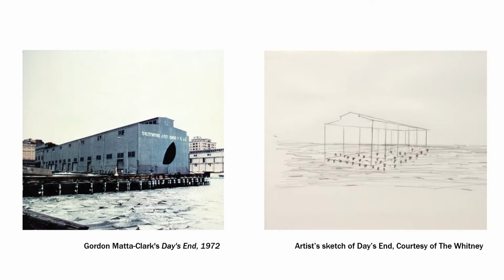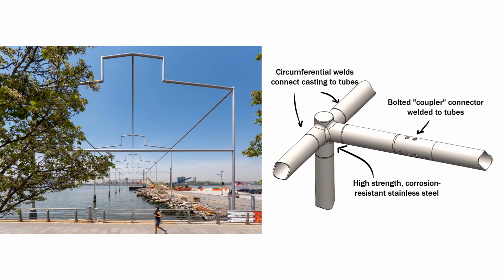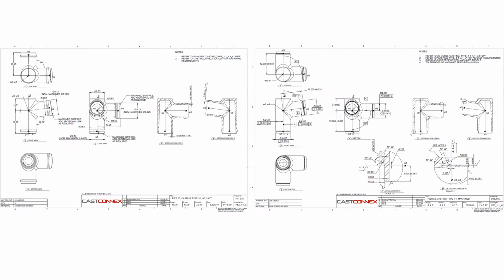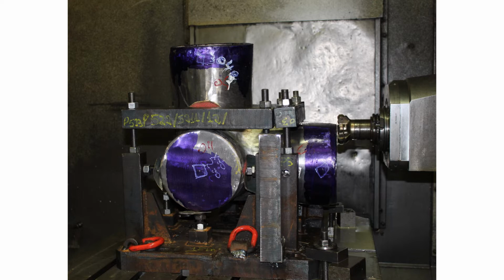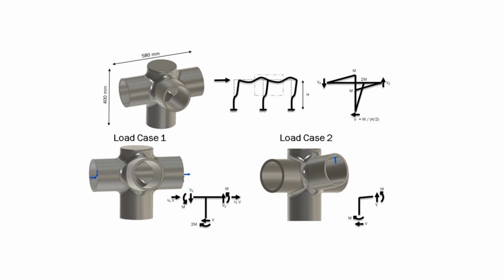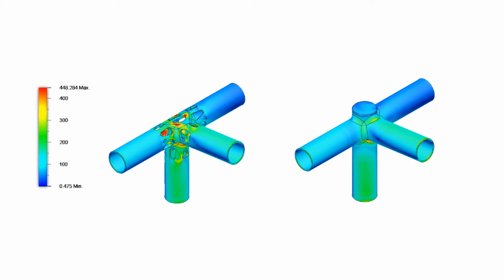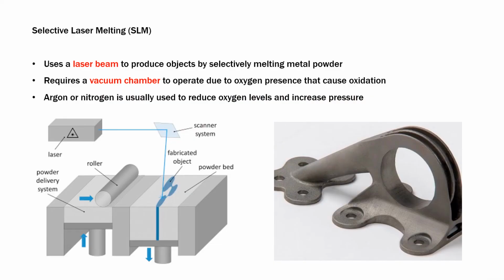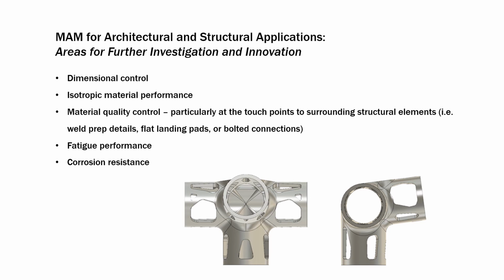Achieving elegant & efficient geometry with casting tech & advanced manufacturing: Day’s End Project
Parallel Session 22, Advanced manufacturing

Justin Binder, Jennifer Pazdon, Richard Fetuga, Carlos De Oliveira and Bolivar Villamarin from Cast Connex Corporation, present their work on the Day’s End Project in New York.

This video presents a case study, the Day’s End Project located at Pier 52 on the Hudson River in New York City, in which cast steel nodes were used as architectural connections in a steel frame. Casting technology was leveraged to produce corrosion resistant super-duplex stainless steel nodes that accommodated the unique geometric requirements of the frame while maintaining the sophisticated design language required of this art installation. In addition to the design and manufacture of the cast steel nodes, a side-study is presented wherein metal additive manufacturing and topology optimization technology were used to redesign the part. This prototype design was carried out in order to investigate the technical and economic viability of novel manufacturing techniques in structural and architectural applications. The cast steel nodes used in the Day’s End project, along with prototype additive manufactured node demonstrate the architectural and functional opportunities that are available when using advanced manufacturing to produce structural connections.

Watch their presentation on "Achieving elegant and efficient geometry in architectural frames with casting technology and advanced manufacturing: Day’s End Project case study" from the Spatial Structures 2020/21 Conference.